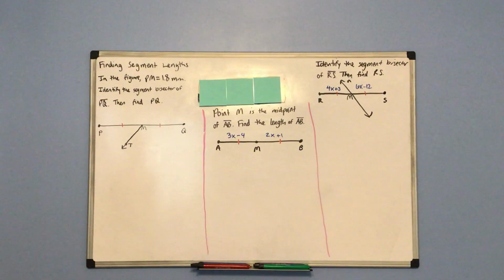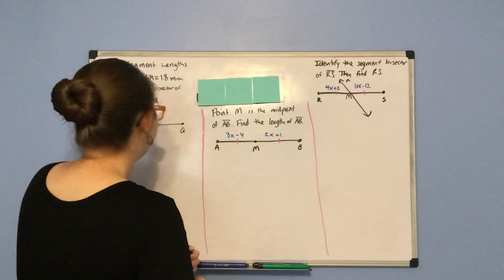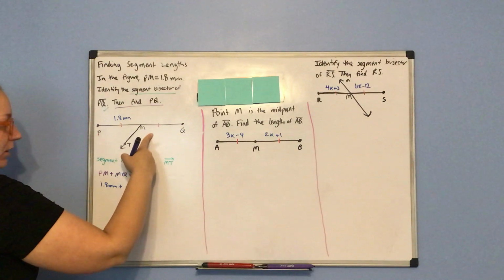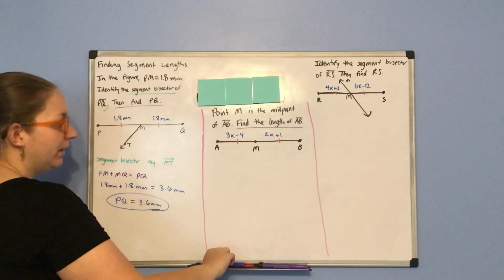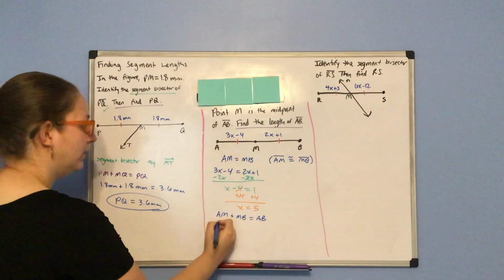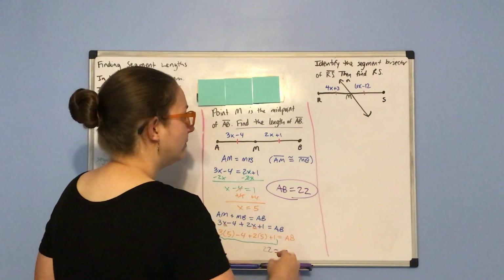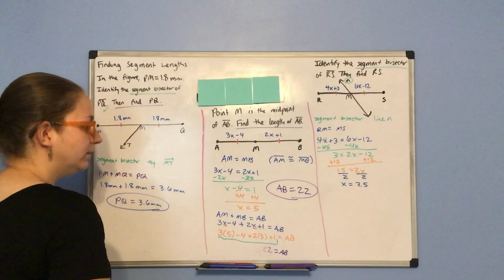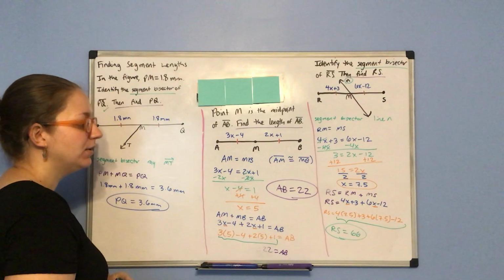Finding Segment Lengths